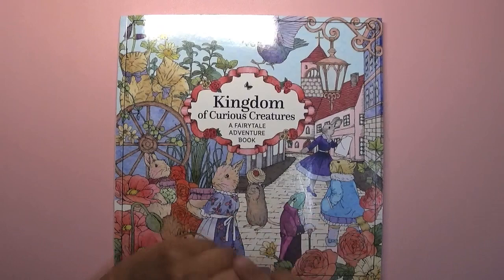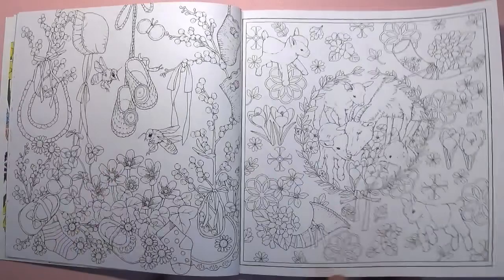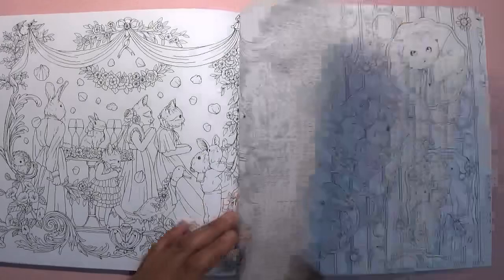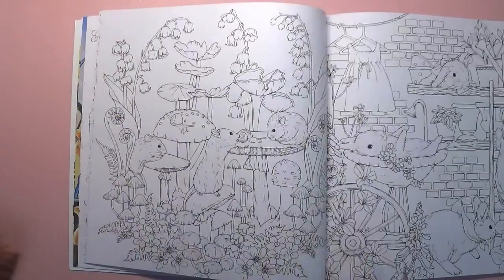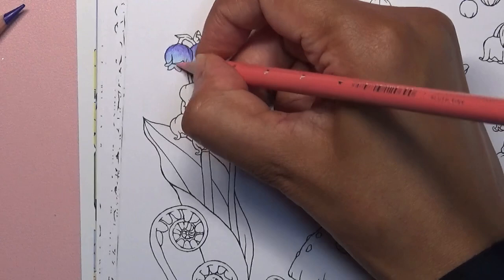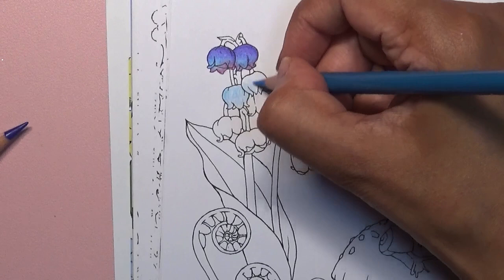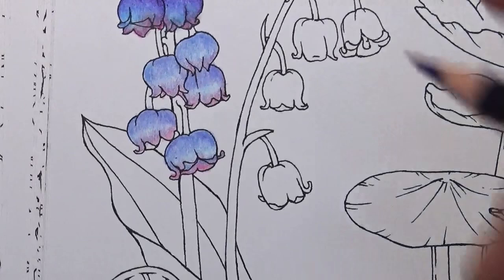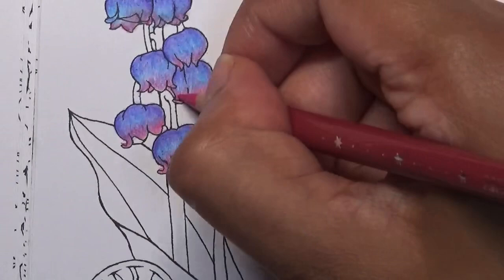Flip of Kingdom of Fairy tale animals & short colour ‘n’ chat | Adult Colouring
Hi everyone. In this video I do a quick flip of the Kanoko Egusa’s Kingdom of curious creatures colouring book, (previously released as Menuet de Bonheur), and start a page in the book as a short colour and chat.